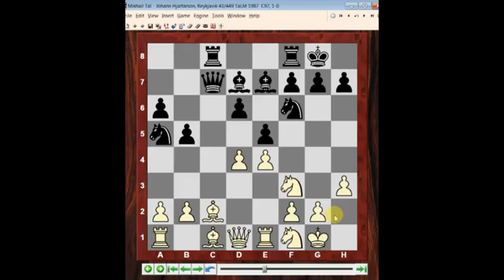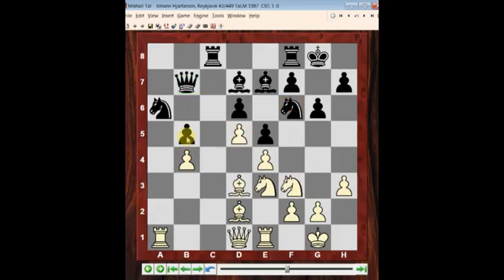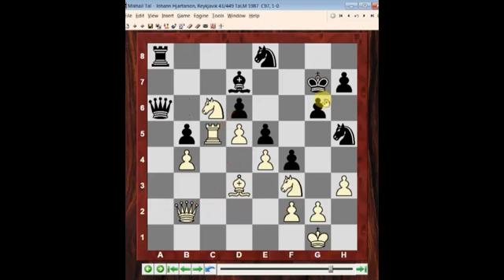Mikhail Tal vs Johann Hjartarson - Spanish Game: Chigorin Defense (C97) (Chessworld.net)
[Event "Reykjavik 43/449 Tal,M"]
[Site "Reykjavik 43/449 Tal,M"]
[Date "1987.??.??"]
[EventDate "?"]
[Round "?"]
[Result "1-0"]
[White "Mikhail Tal"]
[Black "Johann Hjartarson"]
[ECO "C97"]
[WhiteElo "?"]
[BlackElo "?"]
[PlyCount "85"]

1.e4 e5 2.Nf3 Nc6 3.Bb5 a6 4.Ba4 Nf6 5.O-O Be7 6.Re1 b5 7.Bb3
O-O 8.c3 d6 9.h3 Na5 10.Bc2 c5 11.d4 Qc7 12.Nbd2 Bd7 13.Nf1
cxd4 14.cxd4 Rac8 15.Ne3 Nc6 16.d5 Nb4 17.Bb1 a5 18.a3 Na6
19.b4 g6 20.Bd2 axb4 21.axb4 Qb7 22.Bd3 Nc7 23.Nc2 Nh5 24.Be3
Ra8 25.Qd2 Rxa1 26.Nxa1 f5 27.Bh6 Ng7 28.Nb3 f4 29.Na5 Qb6
30.Rc1 Ra8 31.Qc2 Nce8 32.Qb3 Bf6 33.Nc6 Nh5 34.Qb2 Bg7
35.Bxg7 Kxg7 36.Rc5 Qa6 37.Rxb5 Nc7 38.Rb8 Qxd3 39.Ncxe5 Qd1+
40.Kh2 Ra1 41.Ng4+ Kf7 42.Nh6+ Ke7 43.Ng8+ 1-0

Who is Tal?

Mikhail Nekhemyevich Tal (Latvian: Mihails Tāls; Russian: Михаил Нехемьевич Таль, Mikhail Nekhem'evich Tal, pronounced [mʲɪxɐˈiɫ nʲɪˈxʲemʲɪvʲɪtɕ ˈtalʲ]; sometimes transliterated Mihails Tals or Mihail Tal; 9 November 1936 – 28 June 1992)[1] was a Soviet chess Grandmaster and the eighth World Chess Champion (from 1960 to 1961).

In 1959 he married 19-year-old Salli Landau, an actress with the Riga Youth Theatre; they divorced in 1970. In 2003, Landau published a biography in Russia of her late ex-husband.

Personality
His first wife, Salli Landau, described Mikhail's personality:
Misha was so ill-equipped for living... When he travelled to a tournament, he couldn't even pack his own suitcase... He didn't even know how to turn on the gas for cooking. If I had a headache, and there happened to be no one home but him, he would fall into a panic: "How do I make a hot-water bottle?" And when I got behind the wheel of a car, he would look at me as though I were a visitor from another planet. Of course, if he had made some effort, he could have learned all of this. But it was all boring to him. He just didn't need to. A lot of people have said that if Tal had looked after his health, if he hadn't led such a dissolute life... and so forth. But with people like Tal, the idea of "if only" is just absurd. He wouldn't have been Tal then.[11]

Soviet champion

Tal lived in this house in Riga
Tal first qualified for the USSR Chess Championship final in 1956, finishing joint fifth, and became the youngest player to win it the following year, at the age of 20. He had not played in enough international tournaments to qualify for the title of Grandmaster, but FIDE decided at its 1957 Congress to waive the normal restrictions and award him the title because of his achievement in winning the Soviet Championship. ...